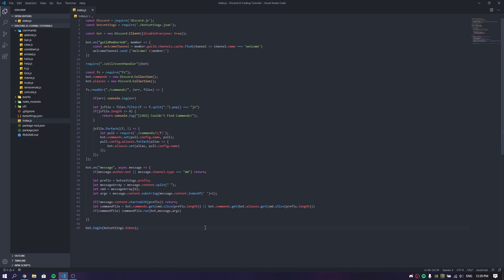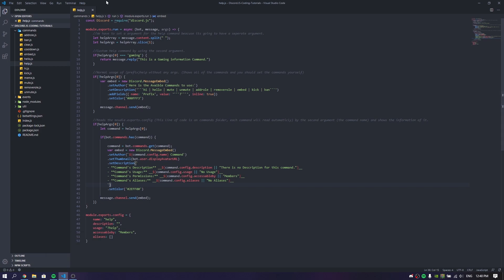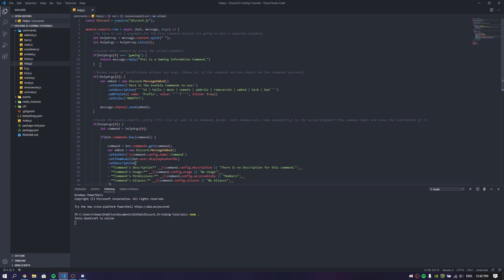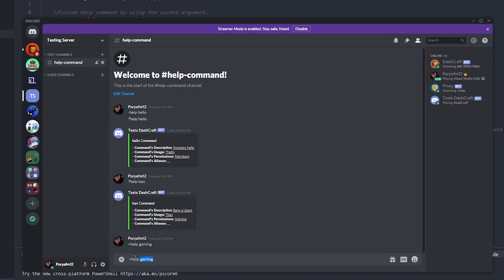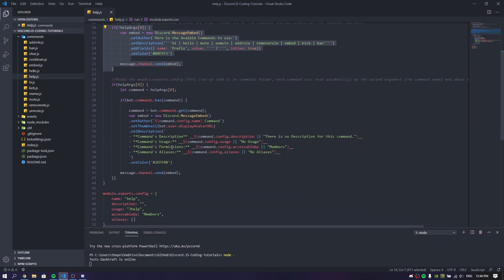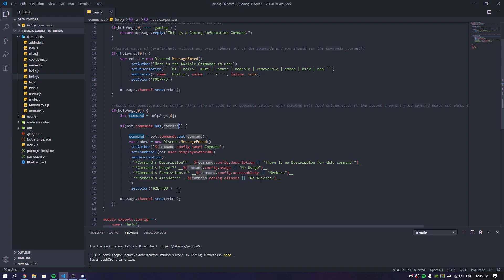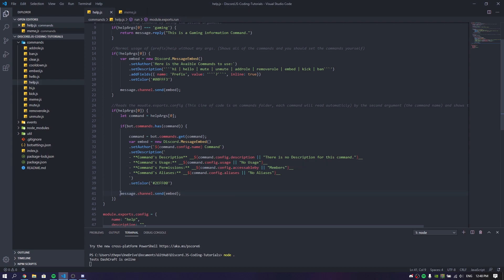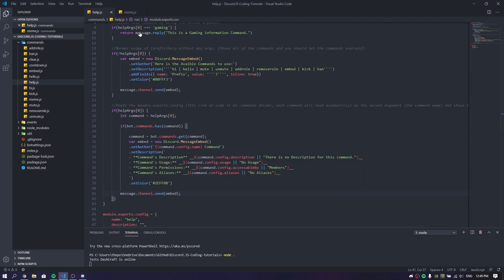Discord.JS Bot Coding - Help Command (Advanced) - (Episode #12) (v12!)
⥫⥫⥫⥫⥫ INVITE MY BOT INTO YOUR DISCORD SERVER! ⥭⥭⥭⥭⥭